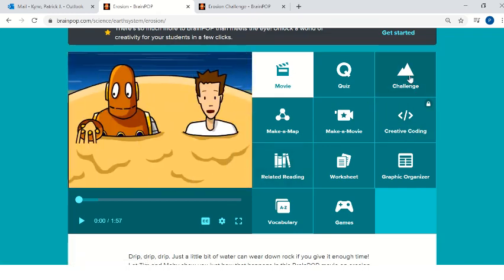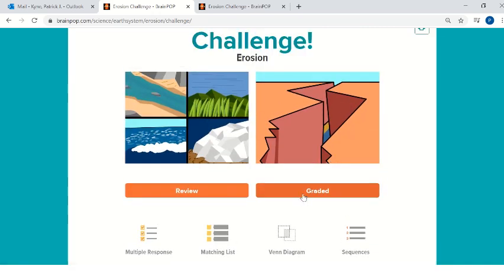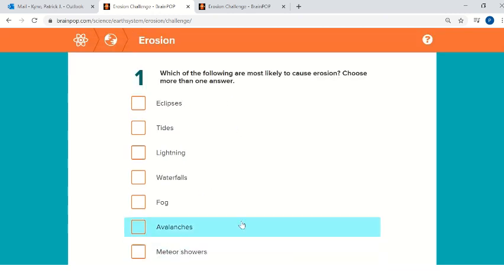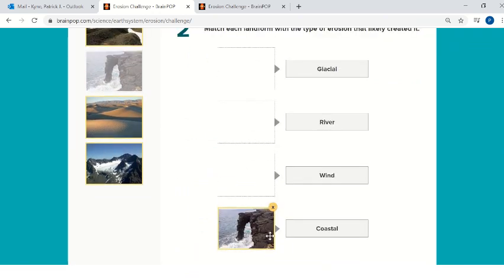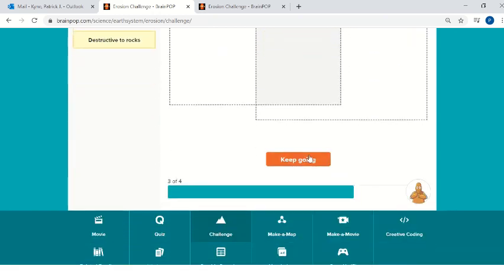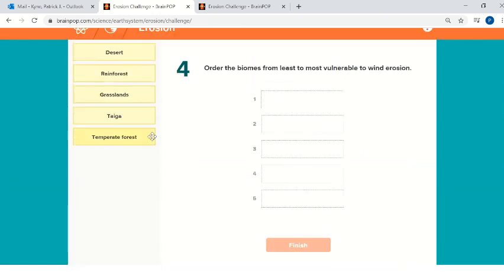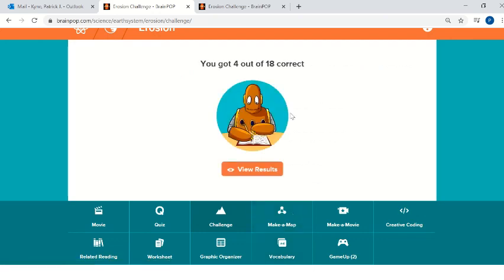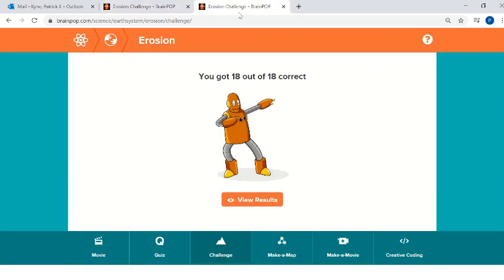Day 30 video Erosion Moves sediment around!!!